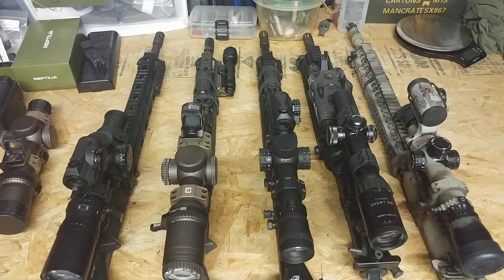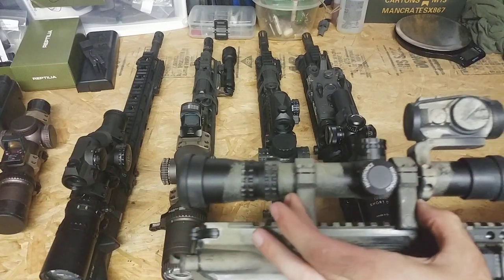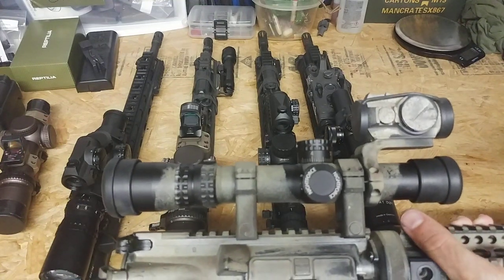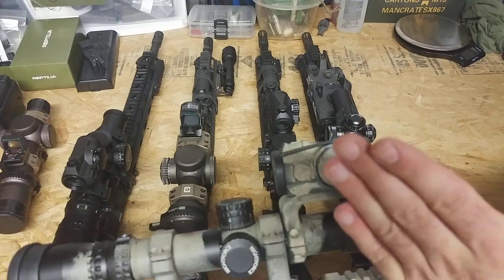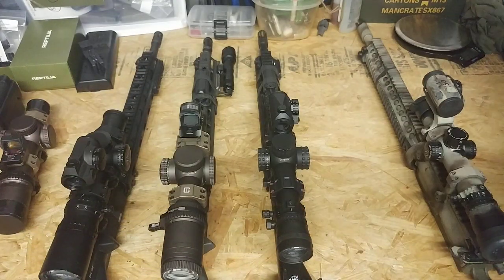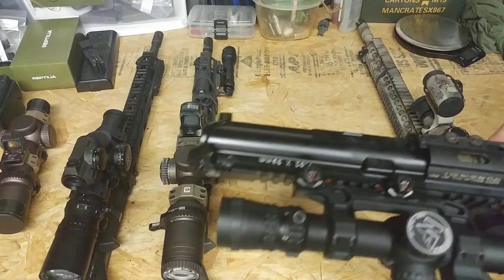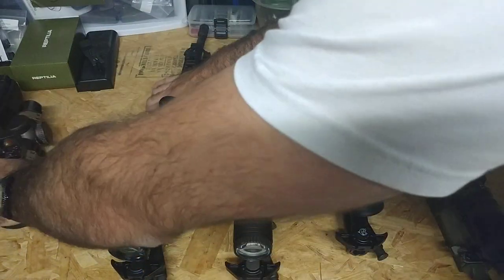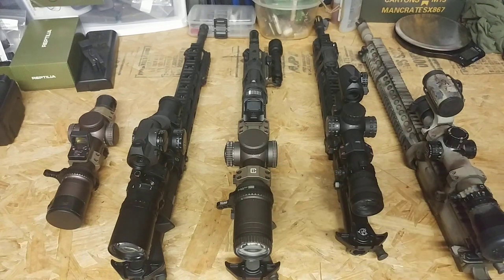Optic Mounts: Larue, Badger, Geissele, and Reptilia.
**UPDATE ON BADGER/REPTILIA COMPATIBILITY**

Brief walk through with a bit of history and some opinion.